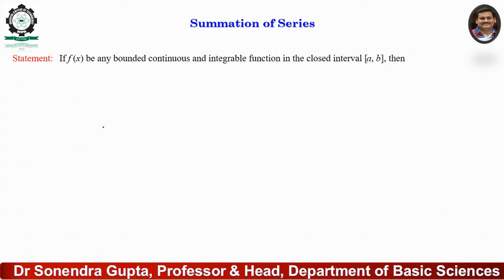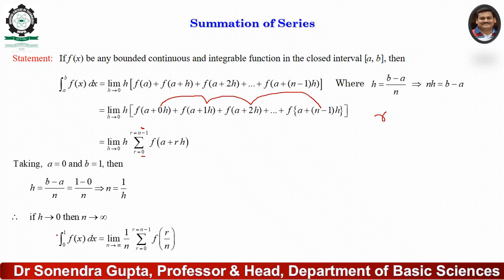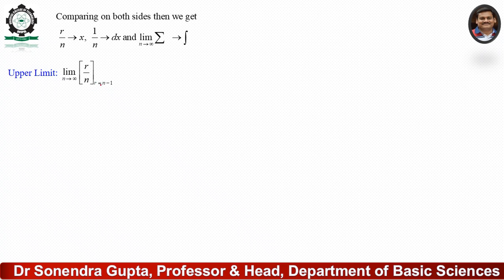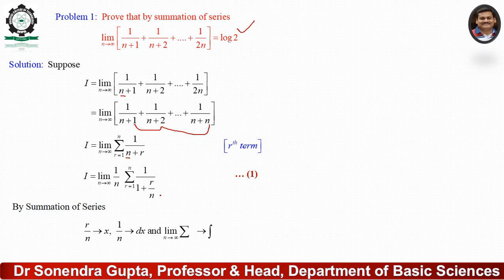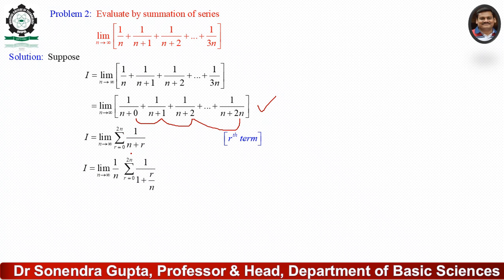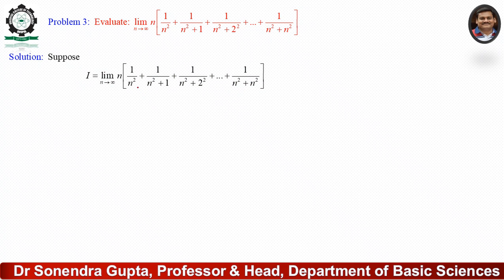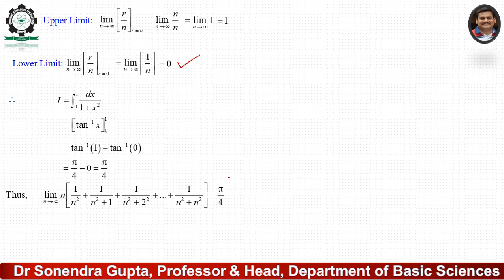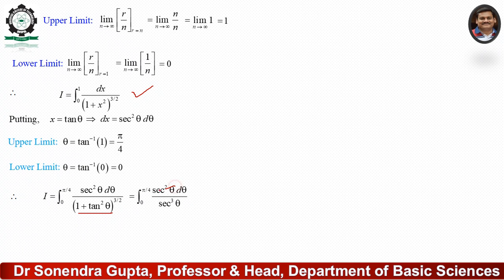Summation of Series Part-1, Dr Sonendra Gupta